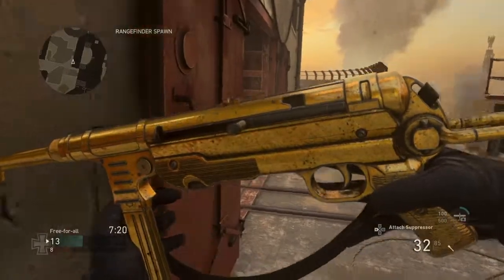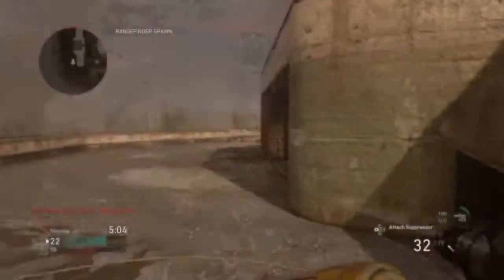HOW TO GET *NEW* SECRET CAMO IN CALL OF DUTY WW2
I am not allowed to show gameplay for this camo, so here is the link for the gameplay: